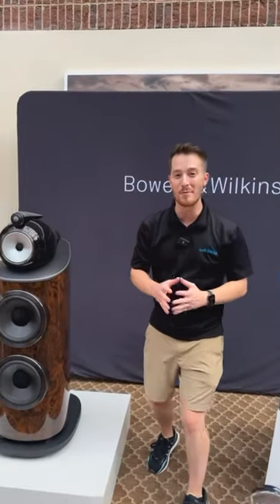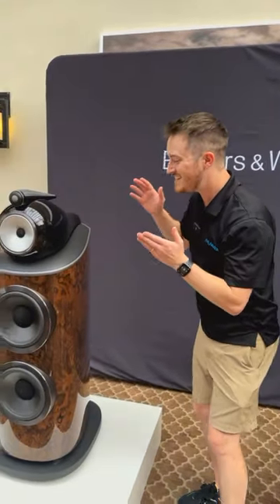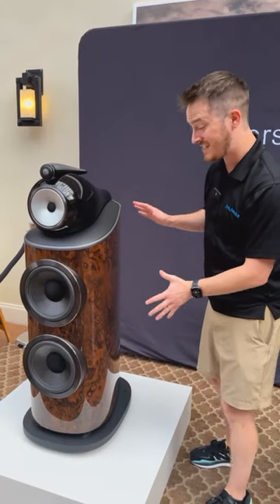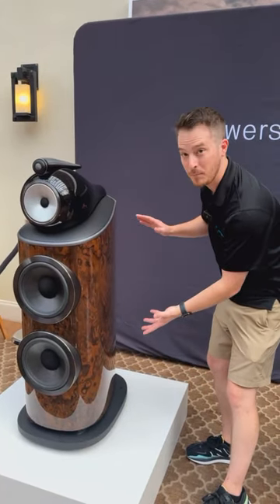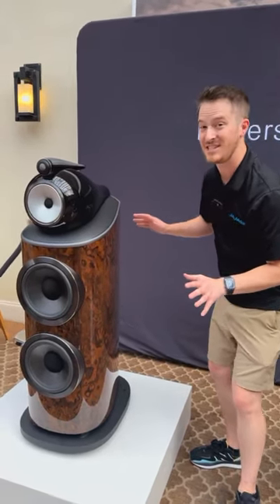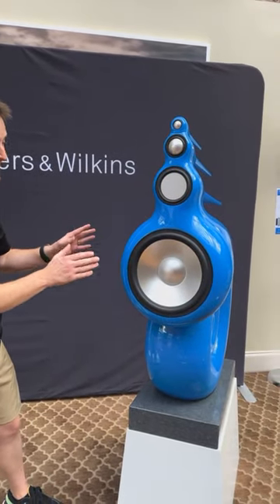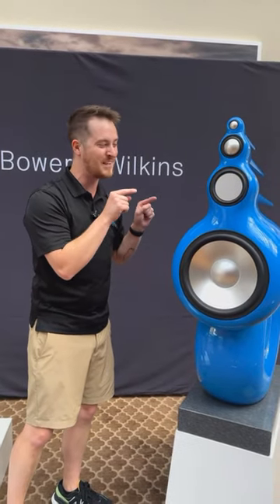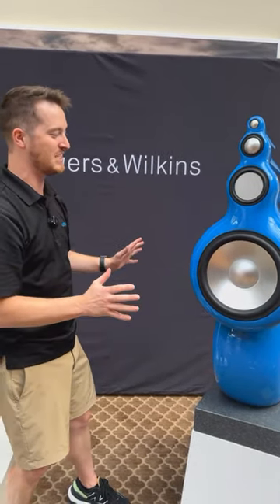Bowers & Wilkins 801 D4 Signature Series and Nautilus in Audio Advice blue 😍